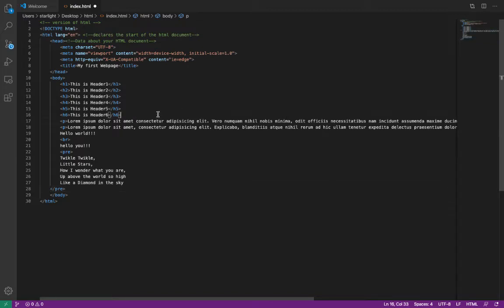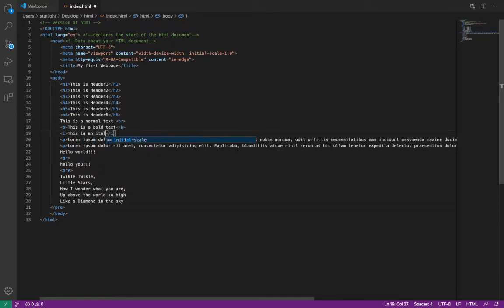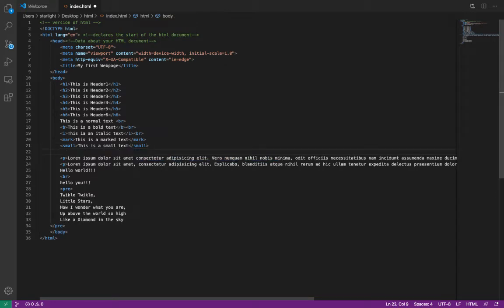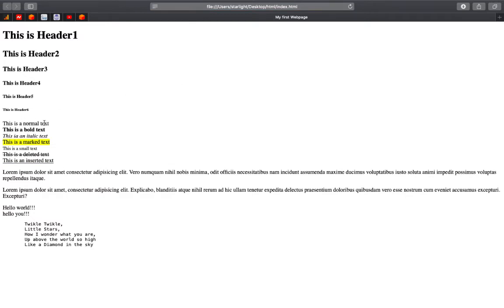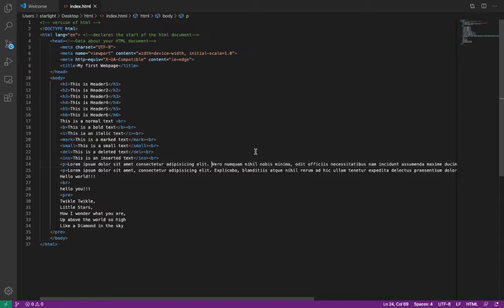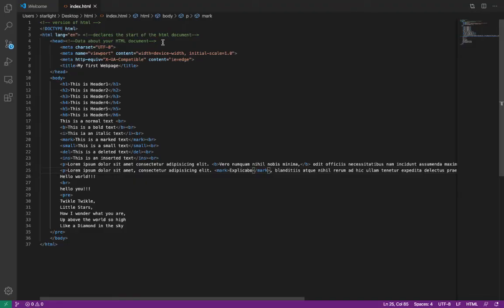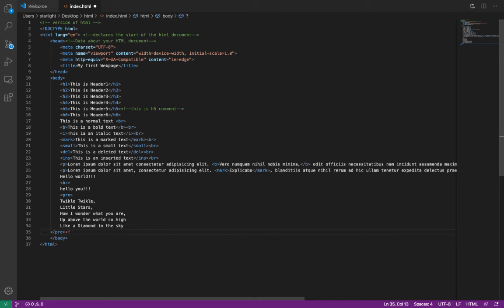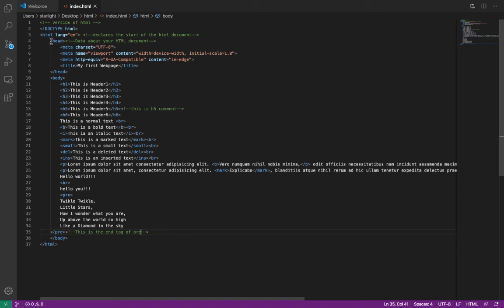HTML Part 2